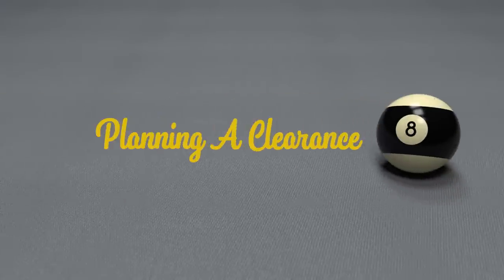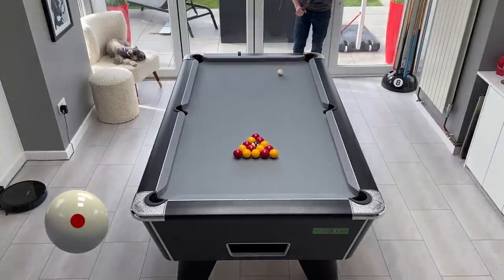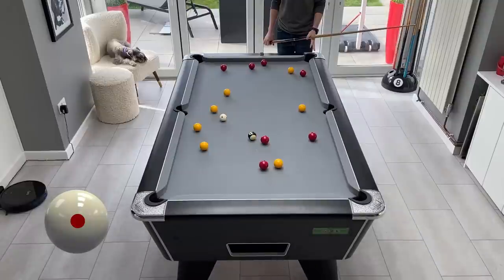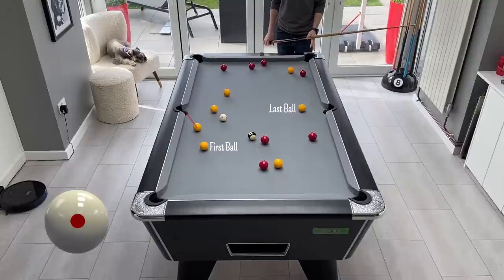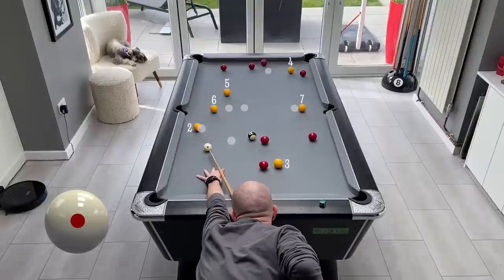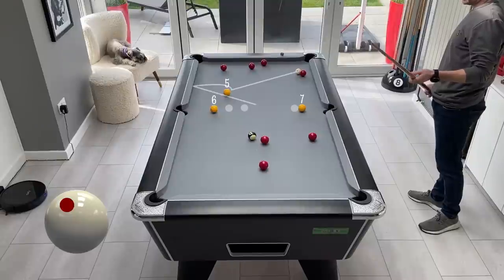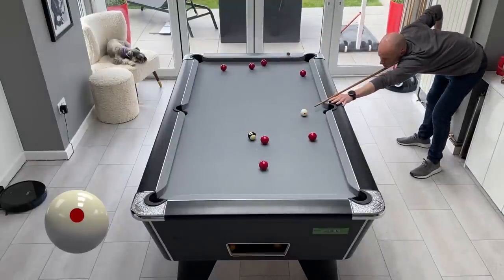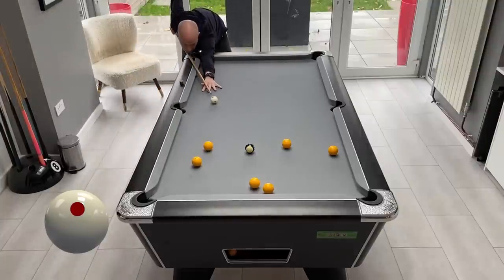Planning a Pool Clearance - Pool Tutorial | Pool School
In this video we look at how to go about planning a pool clearance in the game of UK Pool. We discuss the pros and cons of have a full and precise plan for the entire clearance and then look at how a more flexible approach can be beneficial for players that are still developing their game.

The shots are carried out on a 7ft Supreme Winner UK 8 ball table

Triangle ProChalk

8 Ball Cue Rack